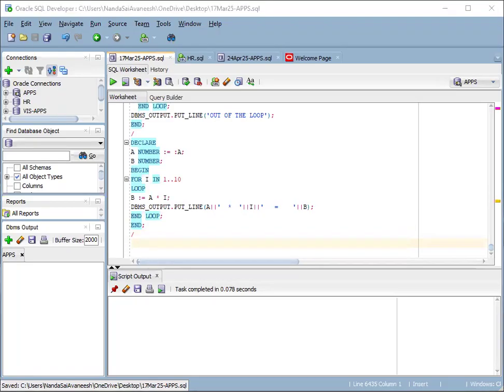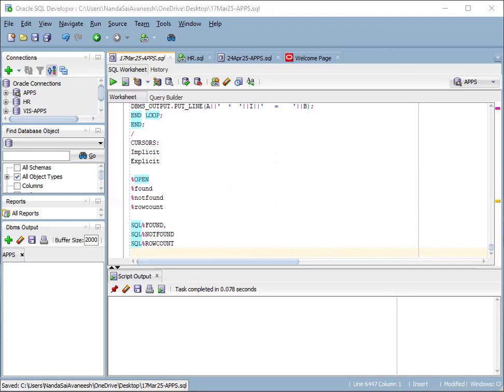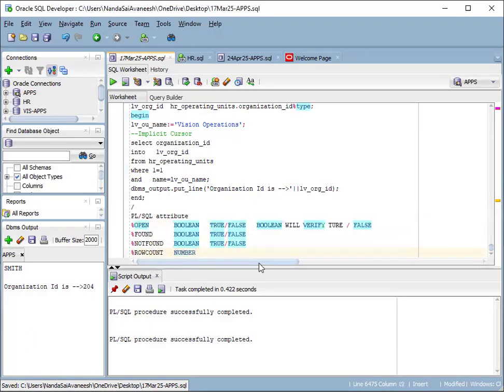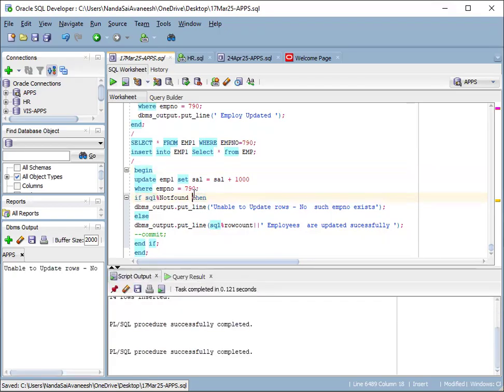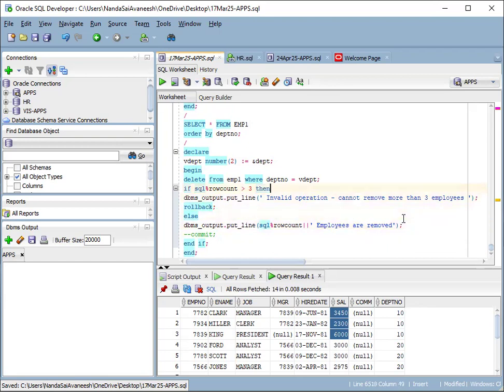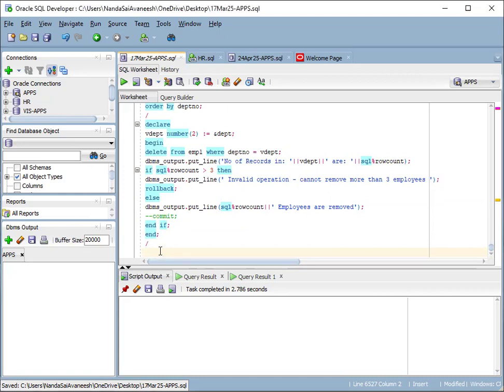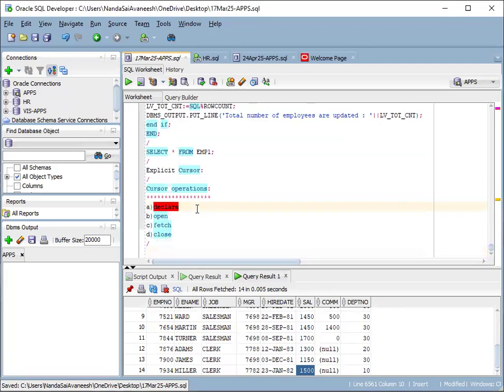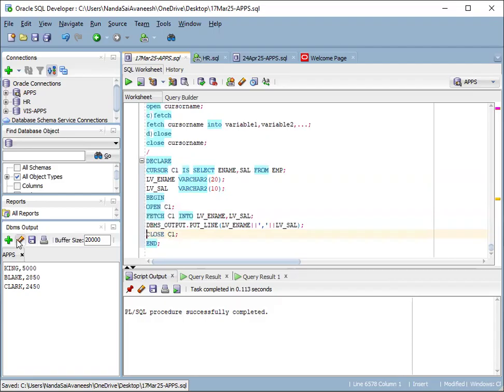Day 38 1